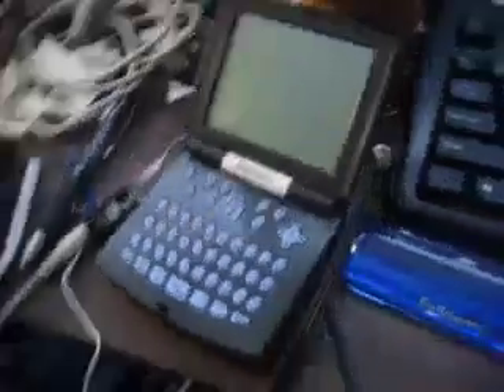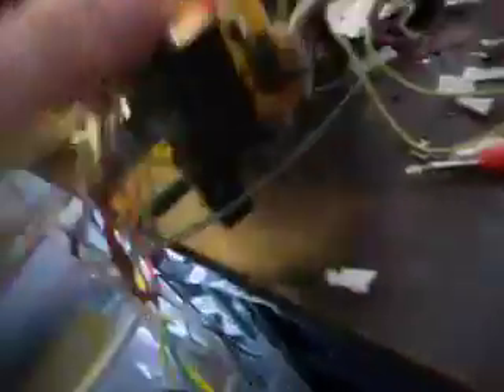Dr Tune's Bikeophone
Fun project for Burning Man 2007 using embedded Linux on a Zipit - see it at 7.30 Plaza (outer streets) / camp Heavenly Swing. See you on the playa!